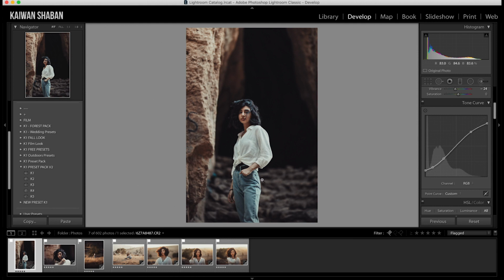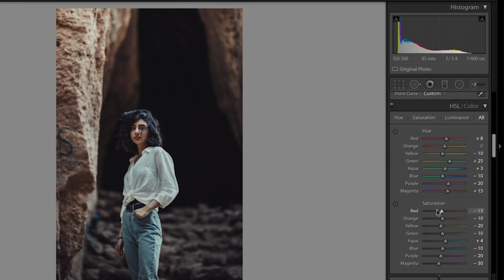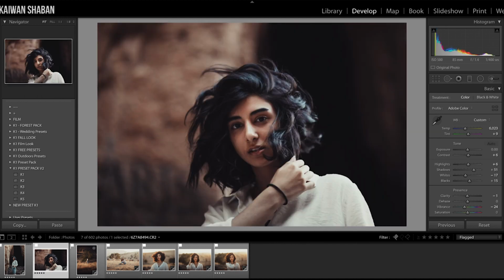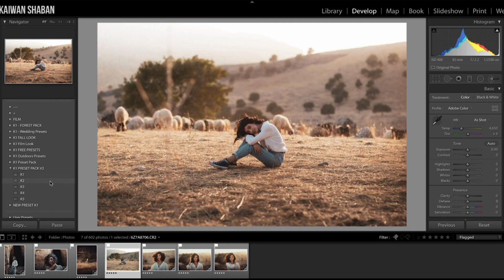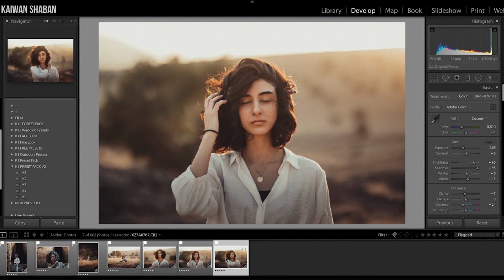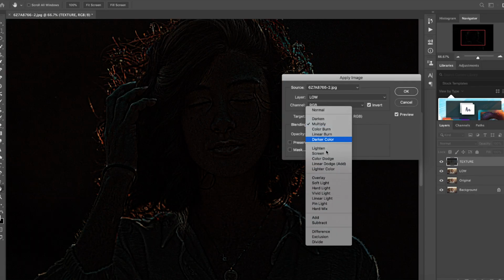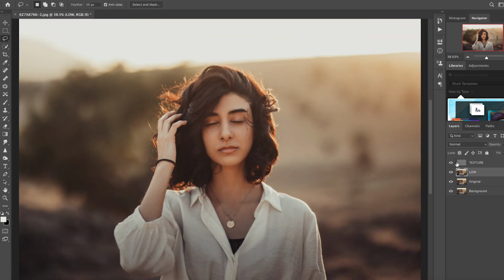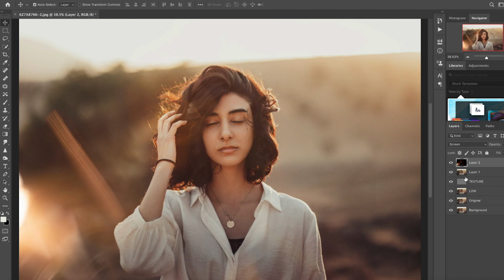HOW I EDITED THESE PICTURES | Photoshop & Lightroom Tutorial